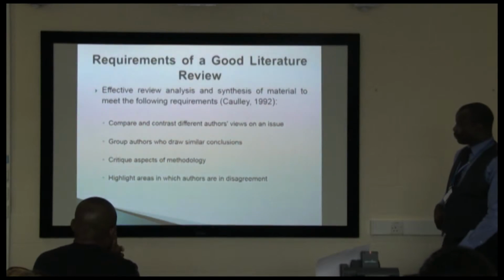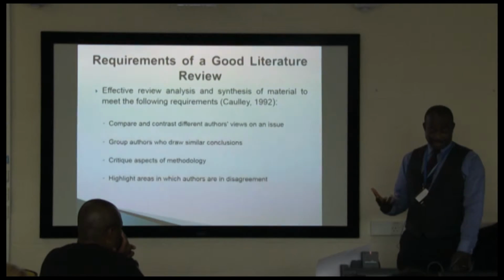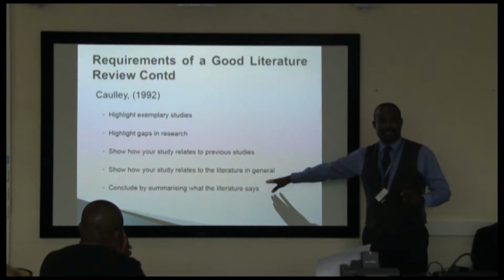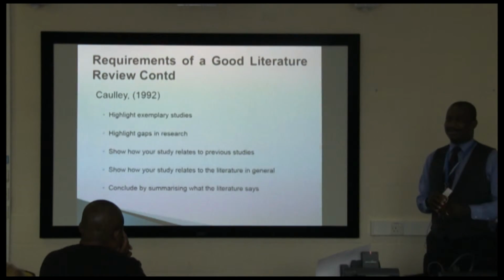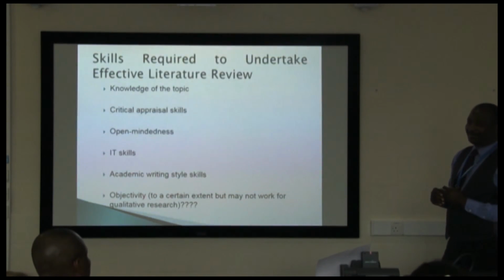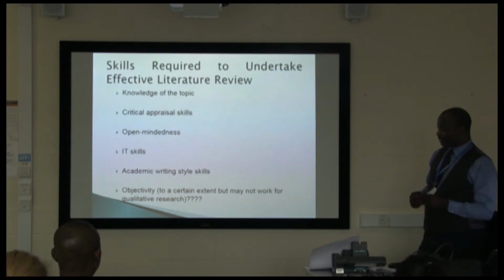Requirements for a Good Literature Review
Dr Francis Fatoye discusses the requirements for a good literature review and the skills you need